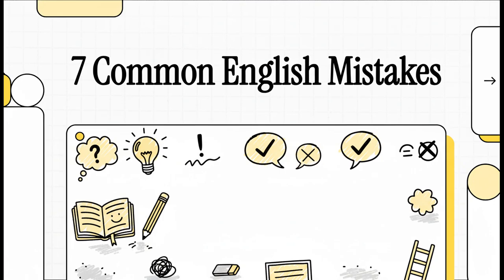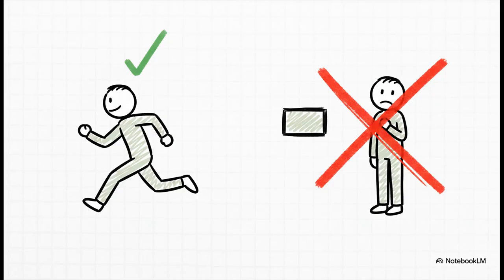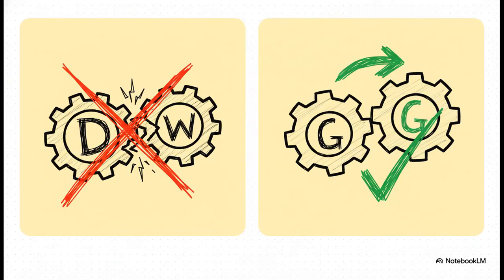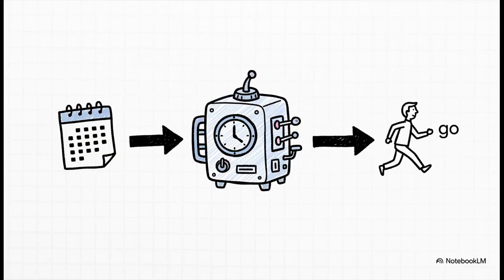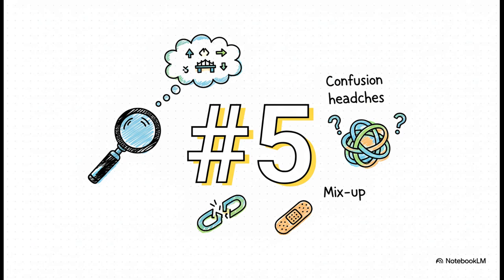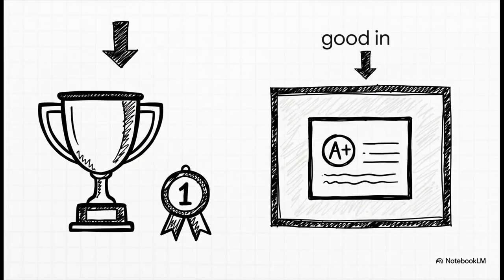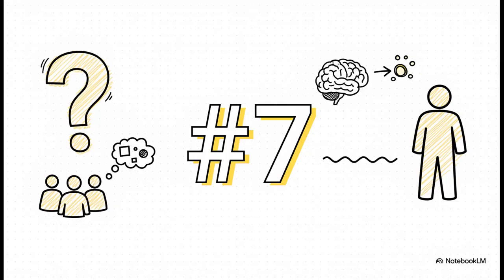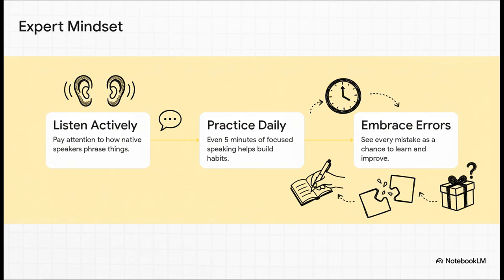7 Common English Mistakes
7 Common English Mistakes